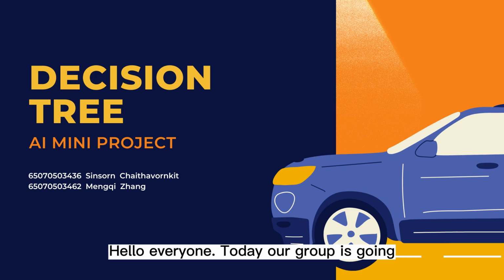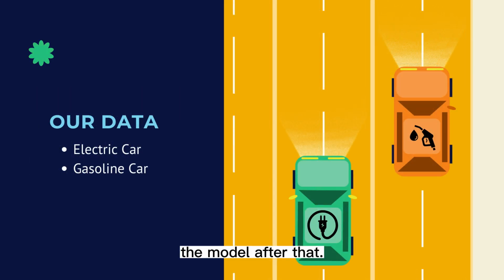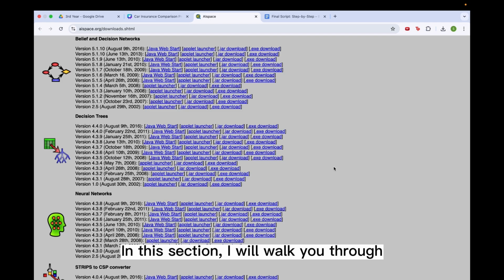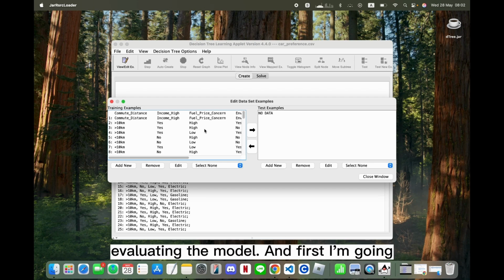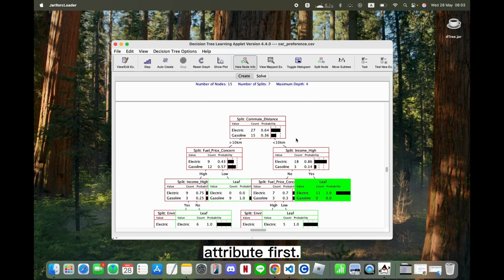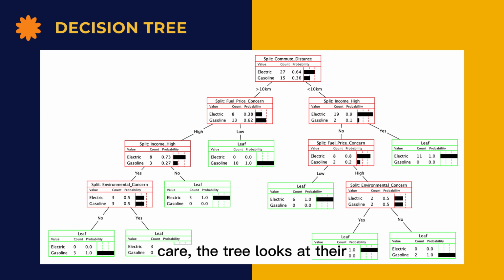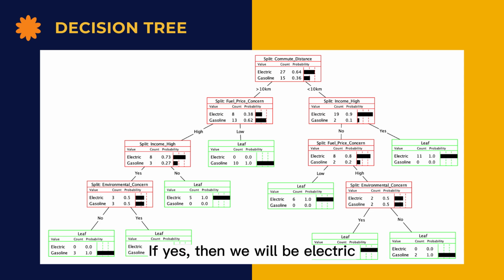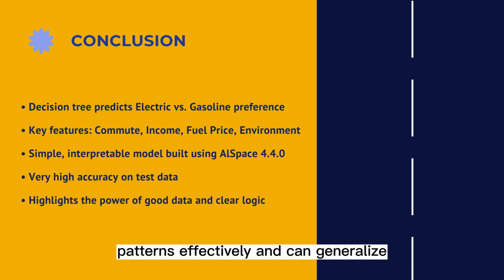AISpace Decision Tree Project: Electric vs. Gasoline Cars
AI2025 – Mini Project: Decision Tree on Car Preference – Electric vs. Gasoline